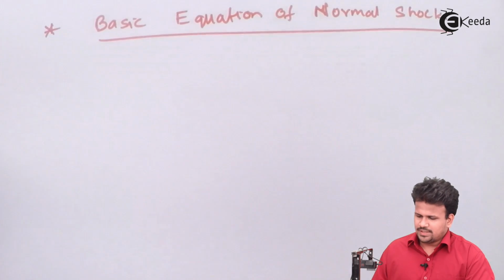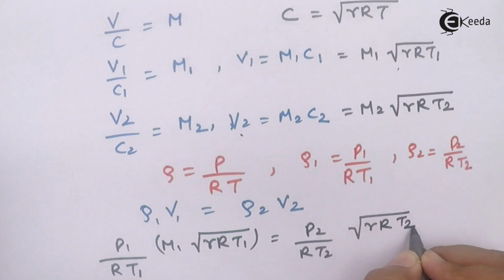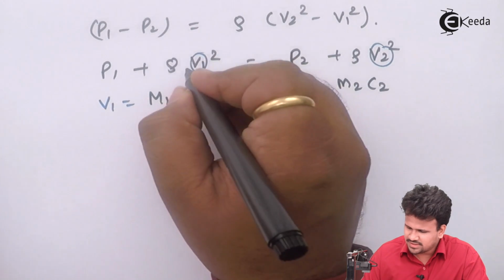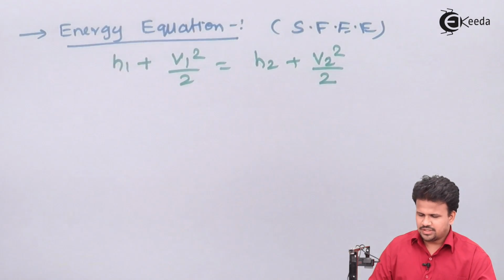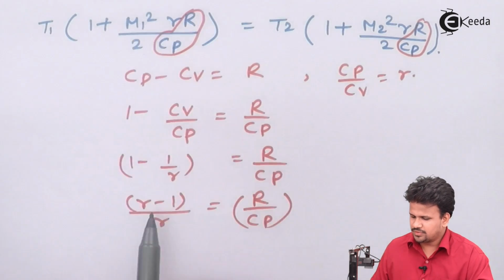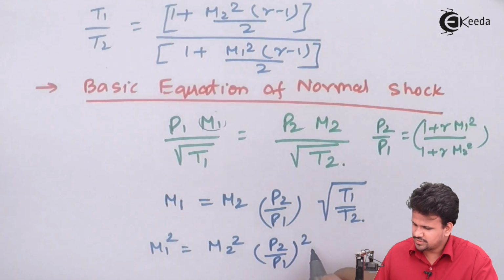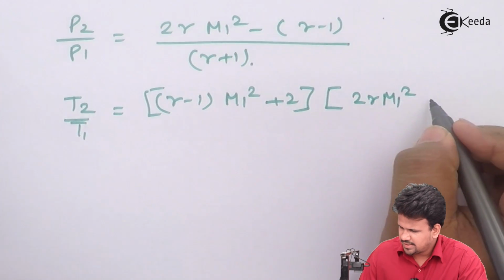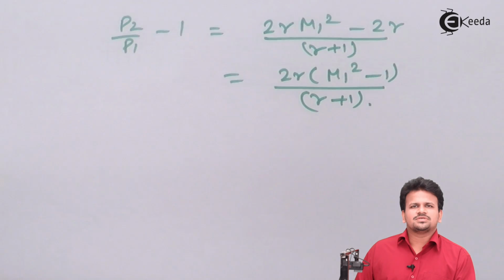Basic Equation of Normal Shock & Change of Properties across Normal Shock - Fluid Mechanics 1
Video Name - Basic Equation of Normal Shock & Change of Properties across Normal Shock

Chapter - Compressible Fluid Flow

Happy Learning!